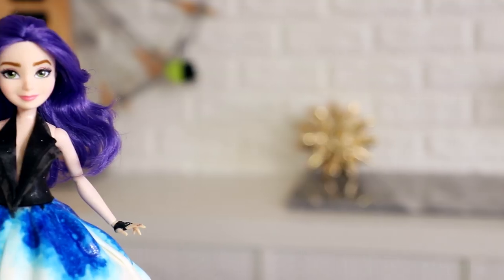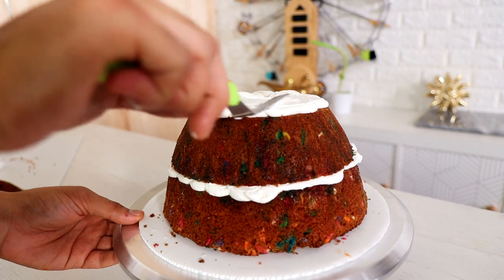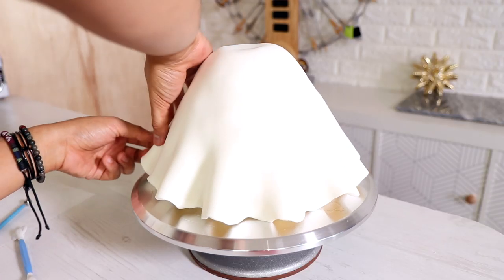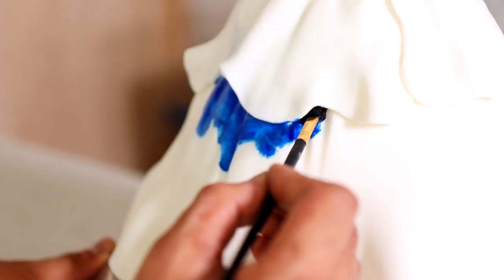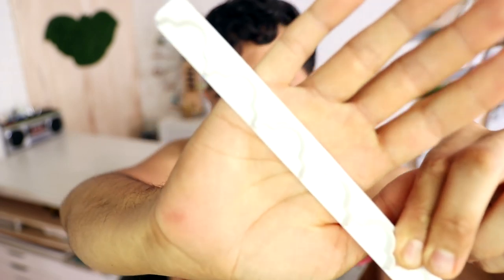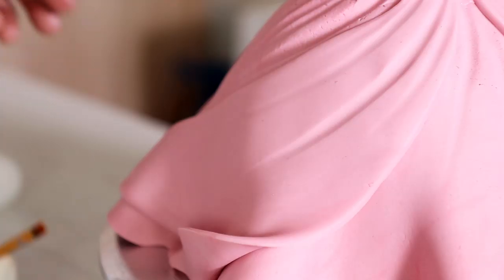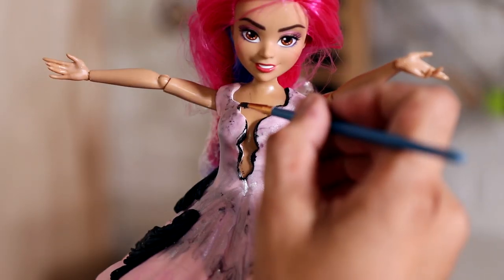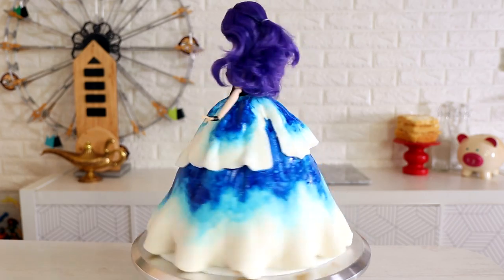AMAZING Descendants 3 Doll Cake | Mal and Audrey | Birthday Cake Compilation | Cake Art | Koalipops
This awesome Disneys Descendants 3 Mal & Audrey Doll Cake cake is a great idea for a party or a Disneys Descendants 2 themed party.